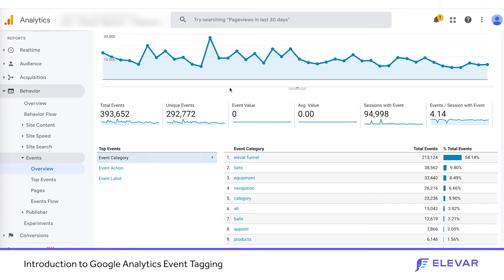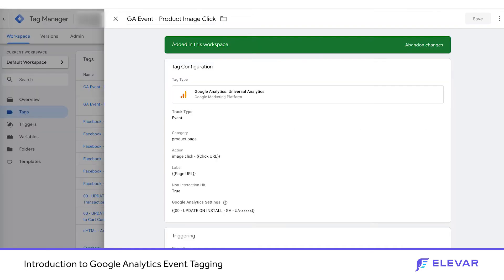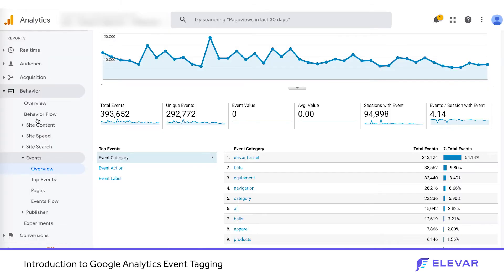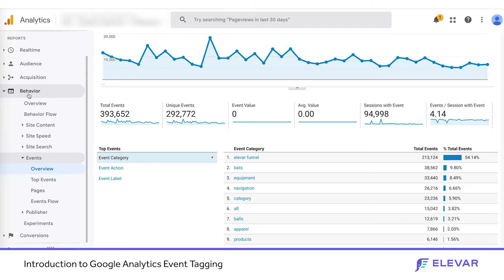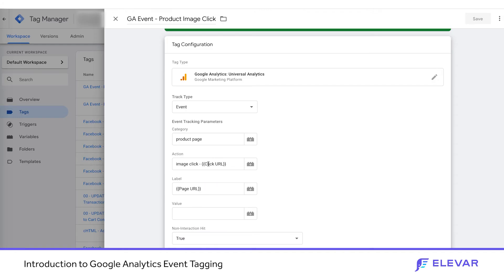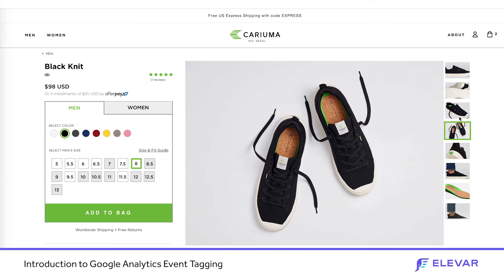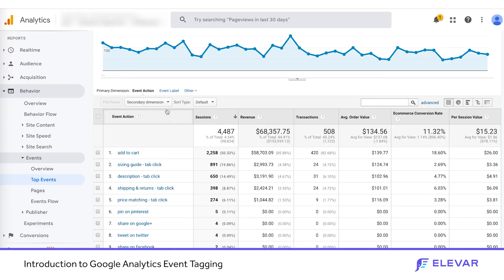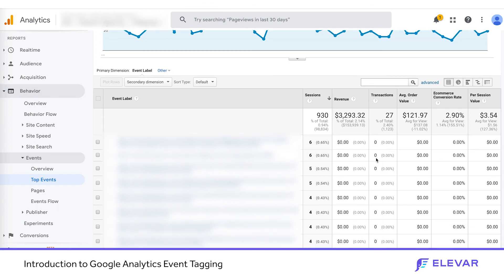Intro to Google Analytics Event Tracking for eCommerce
Are you curious about the benefits of "event tracking"? These are native dimensions in Google Analytics that you can use to unlock amazing insights from user behavior on your website.

Watch the video for use case examples - and then get your own creative juices out to build your own!